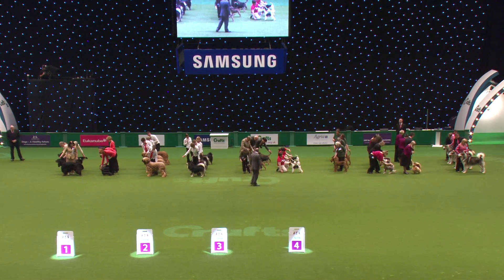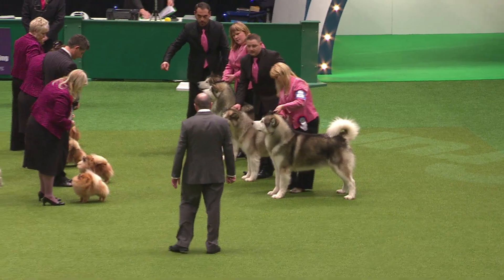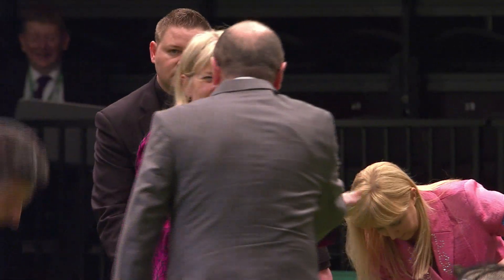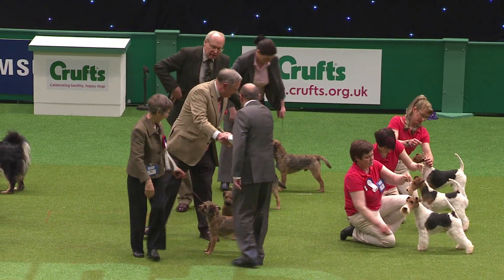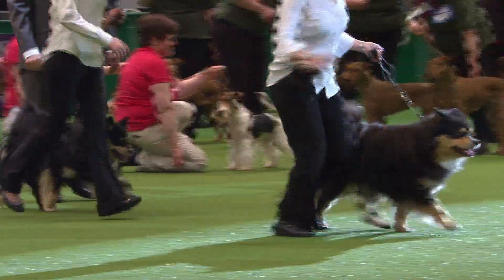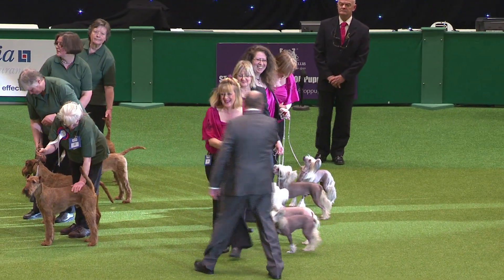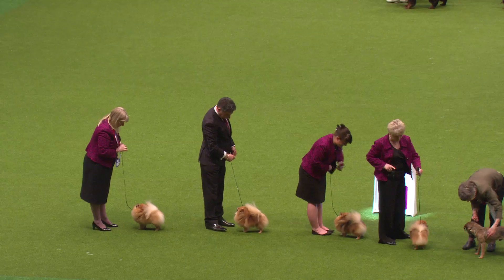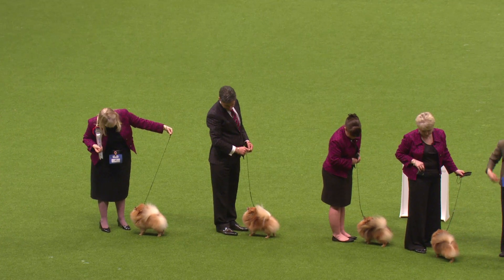The Kennel Club Breeders Competition - Final Judging Highlights - Crufts 2012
Highlights from the Kennel Club Breeders competition, final judging on Day 2 at Crufts 2012.